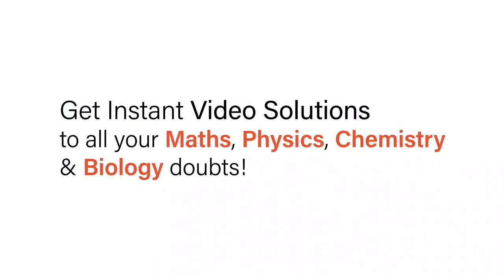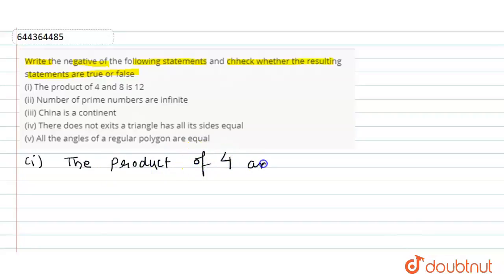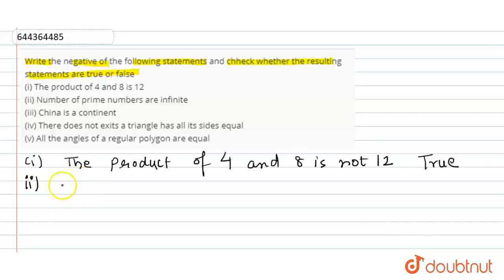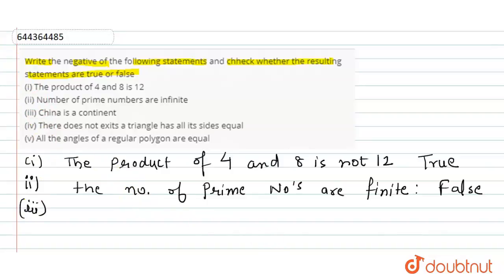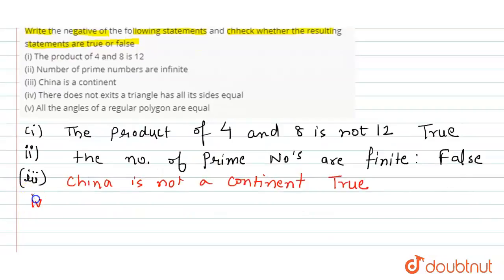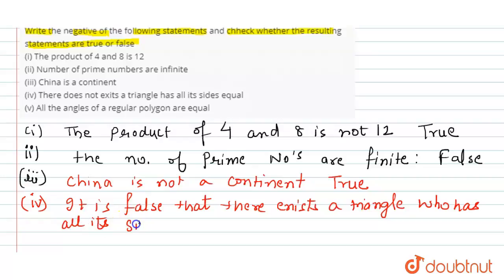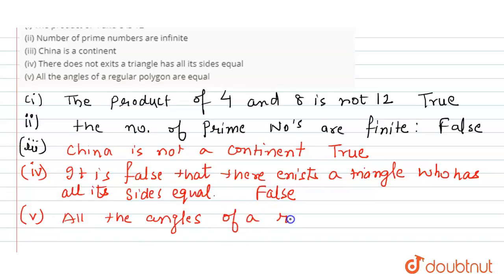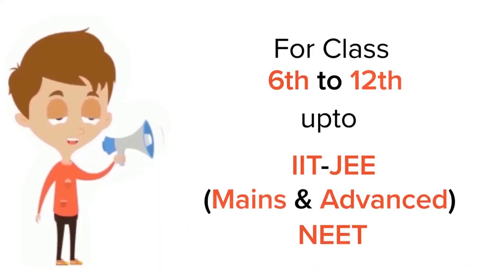Write the negative of the following statements and chheck whether the resulting statements are t...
Write the negative of the following statements and chheck whether the resulting statements are true or false (i) The product of 4 and 8 is 12 (ii) Number of prime numbers are infinite (iii) China is a continent (iv) There does not exits a triangle has all its sides equal (v) All the angles of a regular polygon are equal
Class: 12
Subject: MATHS
Chapter: MATHEMATICAL REASONING
Board:IIT JEE

👉 Have Any Query? Ask Us.